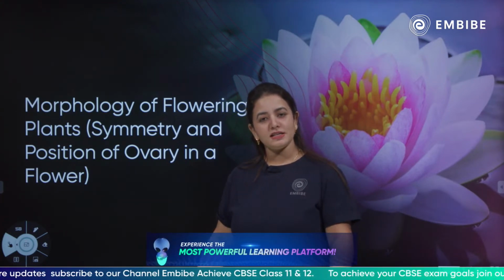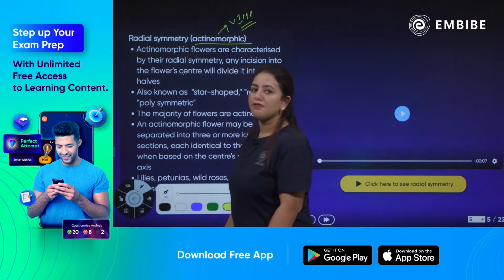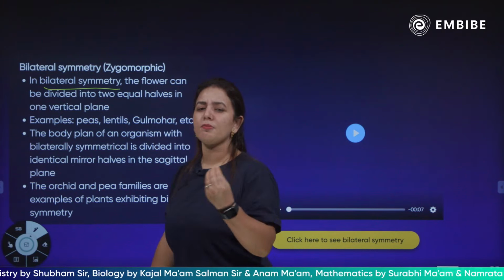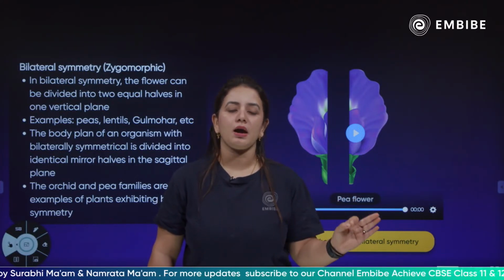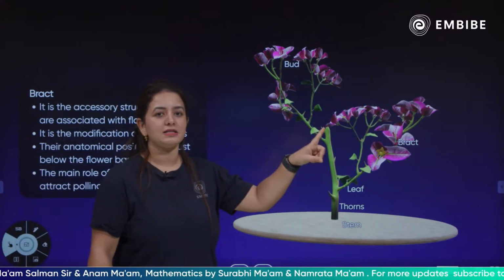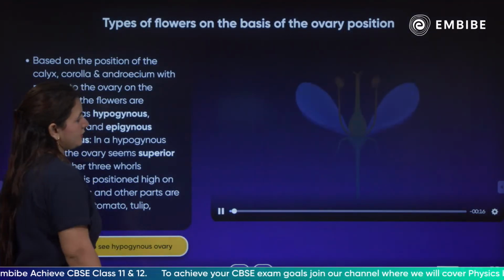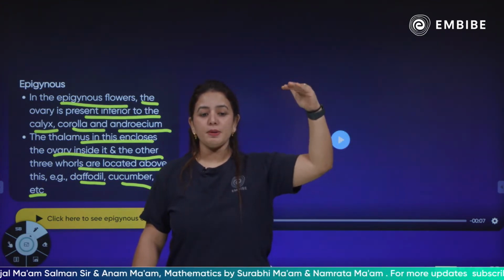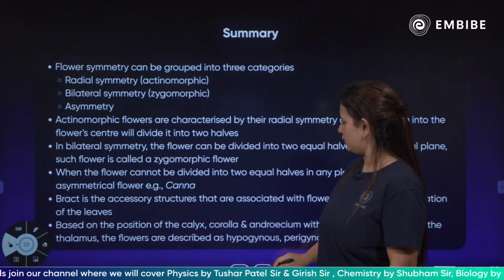Flower (Symmetry and Position of Ovary in a Flower) I Anam Khan I Class 11 I Embibe Classes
Join Anam ma'am to knows about the Flower Symmetry  with immersive 3D visuals, world-class learning videos, interactive quizzes and much more!

1. Daily Live Classes
2. 372+ exams covered, the largest collection on any single app
3. 50,000+ authentic learning videos
4. 1.6 Million questions with hints & solutions
5. 1,400 courses & popular books
6. Unlimited mock tests & personalised test reports